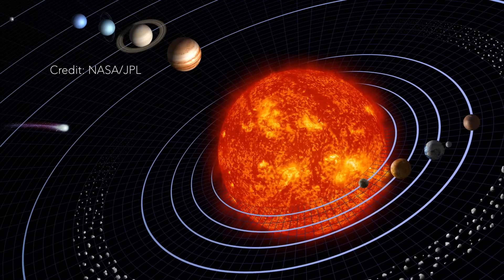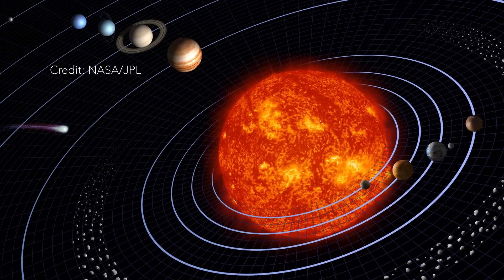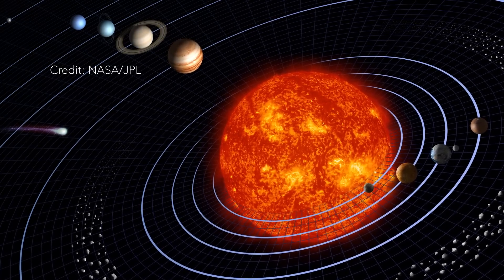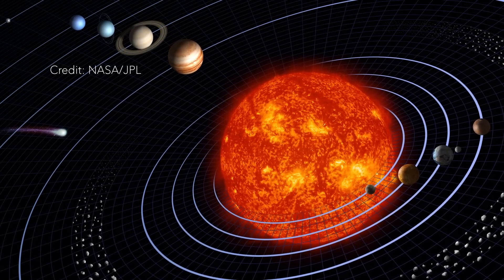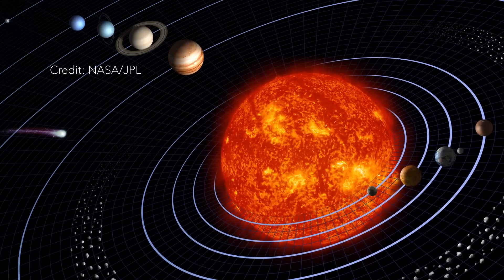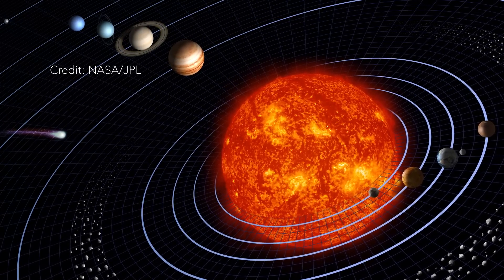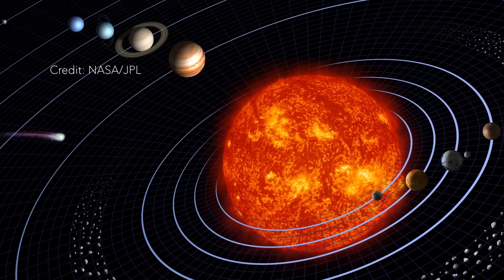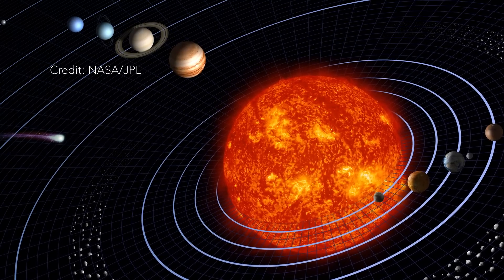John Ilee: Why are all the planets aligned?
Whenever you see a representation of the solar system, the planets are always shown to be moving around the Sun in approximately the same way. Why are the planets aligned? Let's ask an Astronomer.